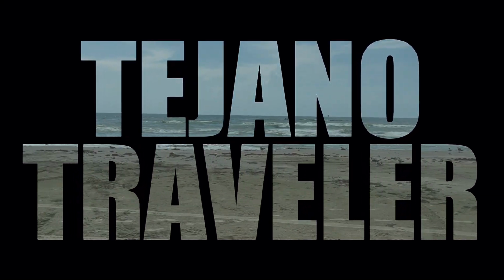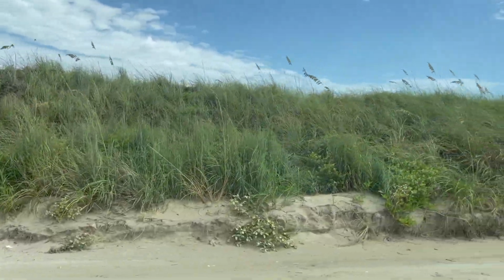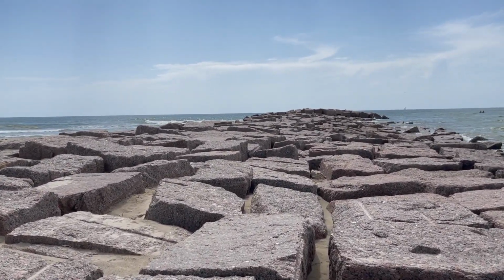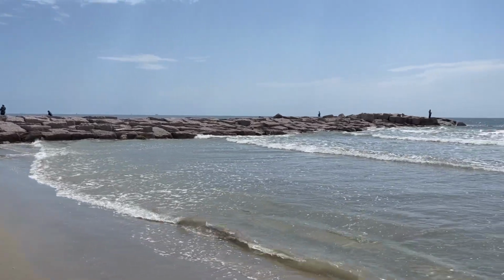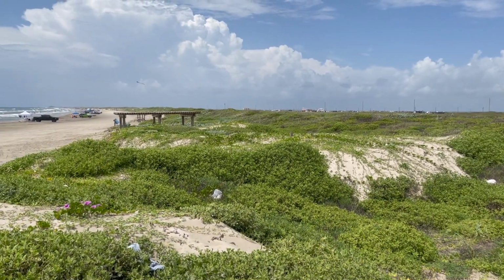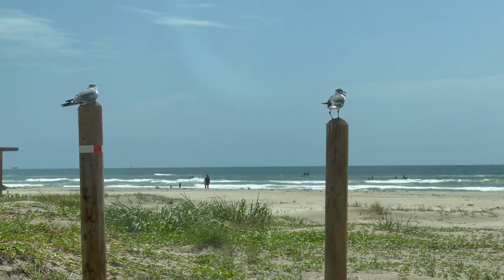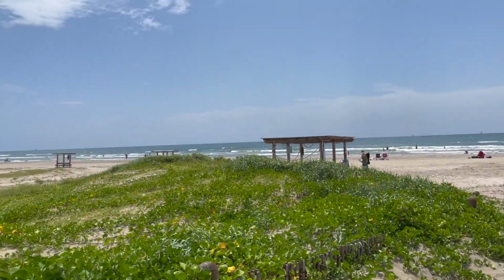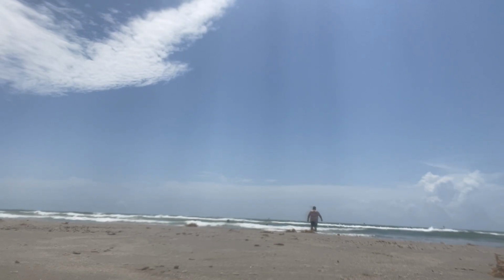Mustang Island State Park!!!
Com e anc check out Mustang Island State Park right on the Gulf of Mexico! Beach fun! Birding! Waves! Fishing!